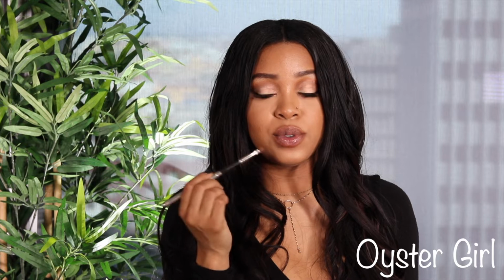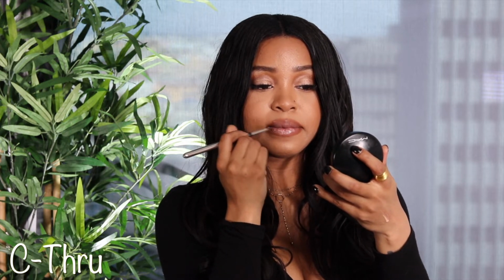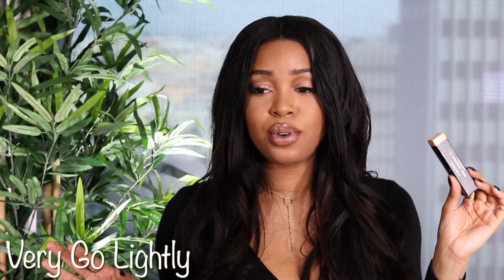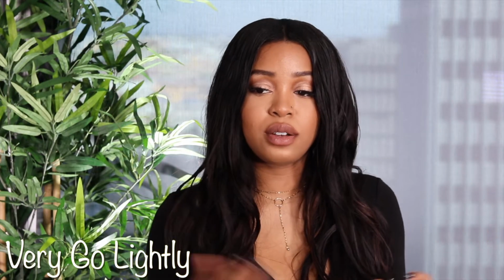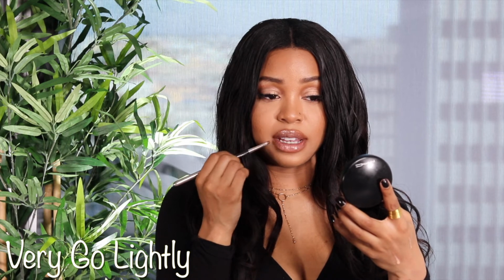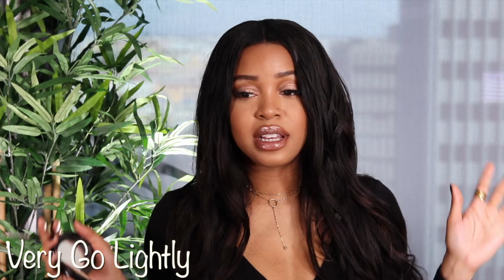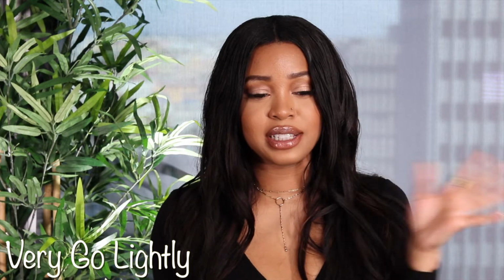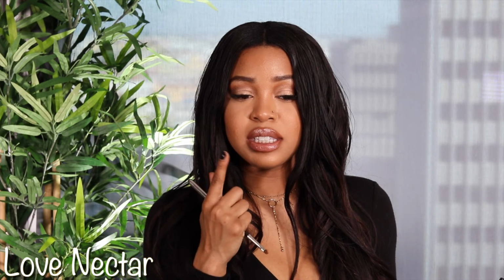MAC LIPGLASS COLLECTION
THUMBS UP FOR MORE LIP GLOSS SWATCHES!
I hope you all enjoy my MAC LIPGLASS COLLECTION!

xo Tae